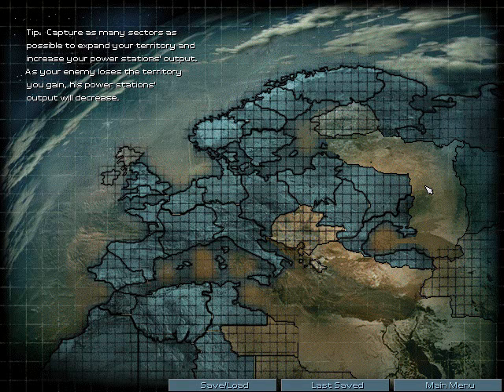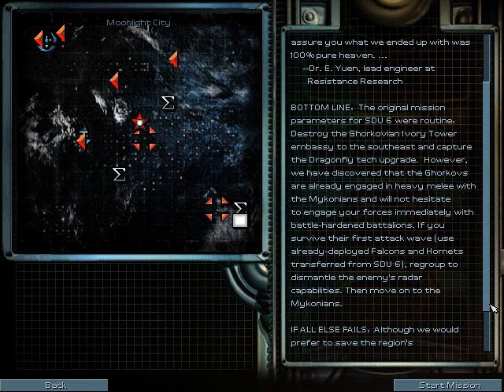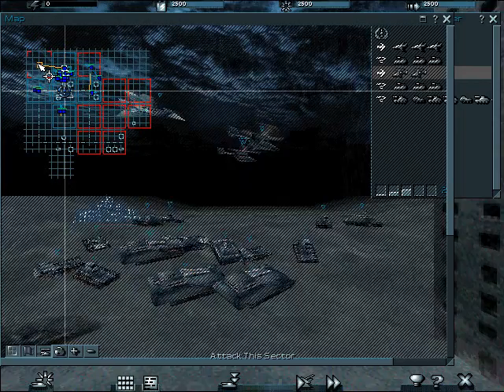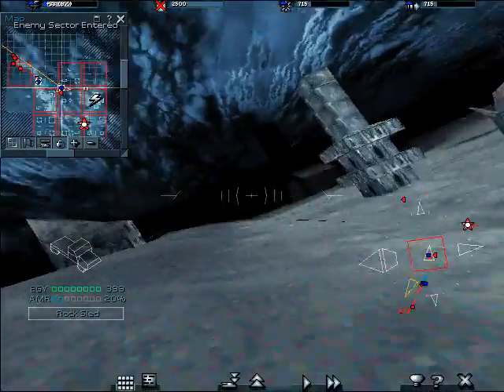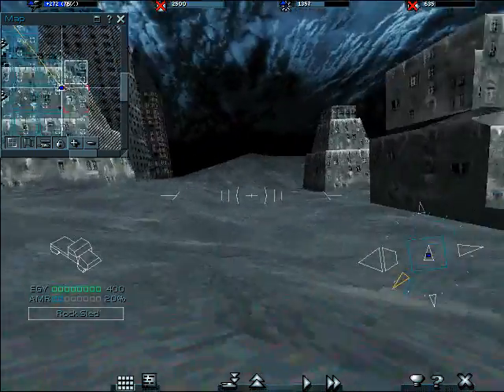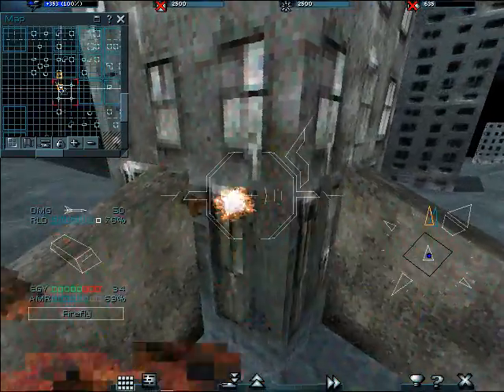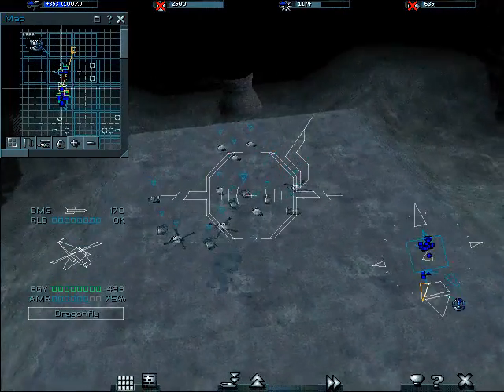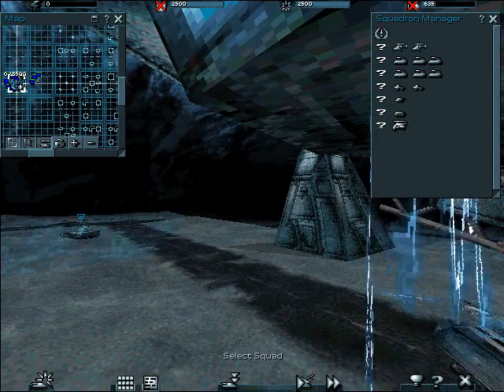Let's Play Urban Assault (25) ear cutter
Moonlight City is where we capture a new vehicle, the Dragonfly (affectionately referred to as the Lawn Mower by UA fans).

-- Hidden Story --

"There were so few humans left in the years following The Big Mistake. Humans were too precious to send into battle when the Offworlders came. And so we created the war machines, the savior machines, the Host Station machines.

"But to save us they needed a single human integrated into their empathic net. For it was the humans wetware that provided the passions of love for the planet, and enough fear to temper decisions."

—From Beam Gate Diary